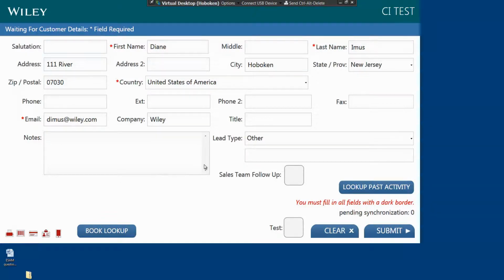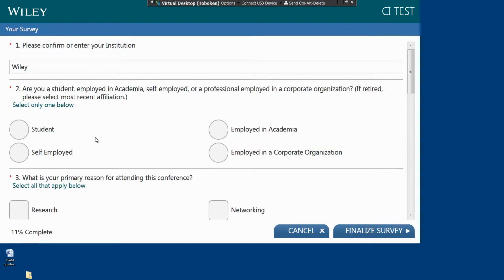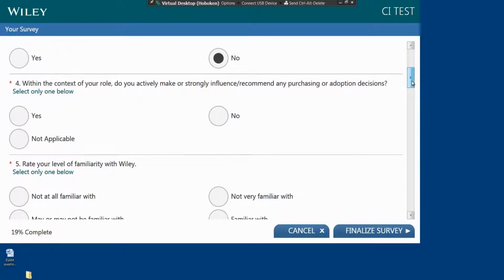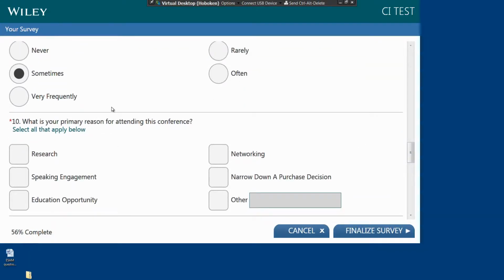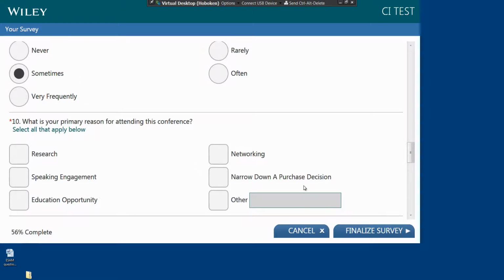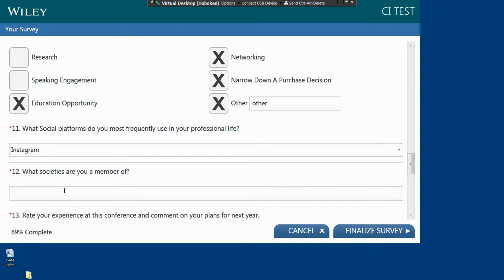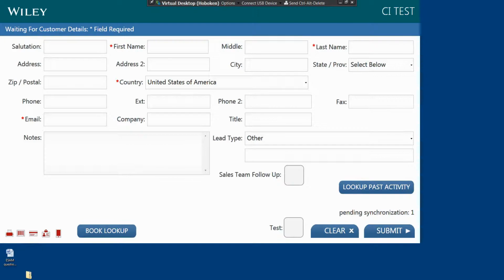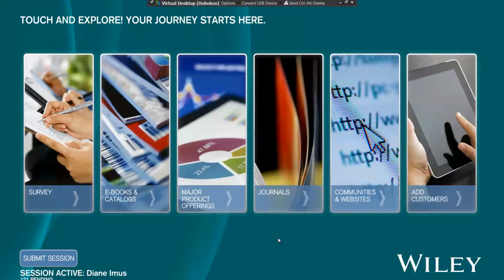Wiley Conference Leads &Sales System Survey Overview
UI walk through on both the YOGA/IPAD and CI platforms, demo of the static customer experience questions and marketing additions.